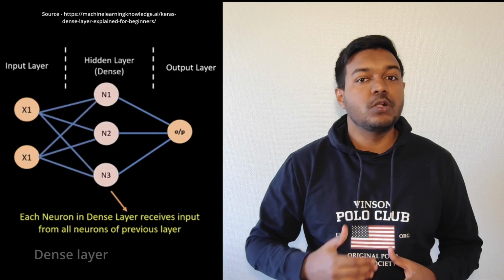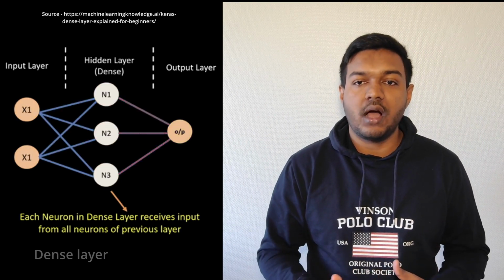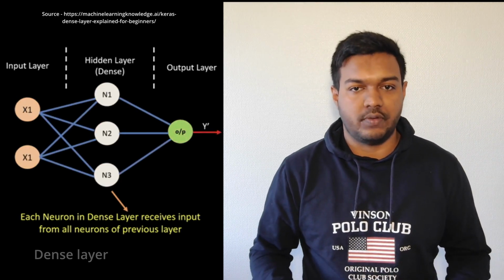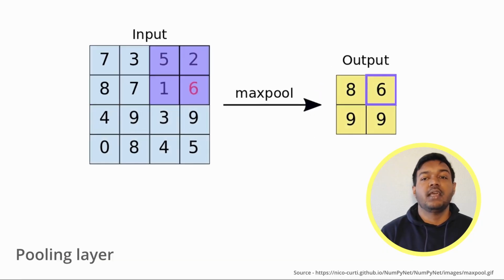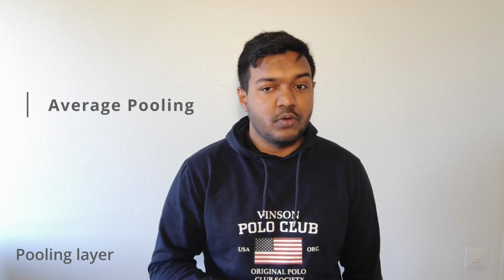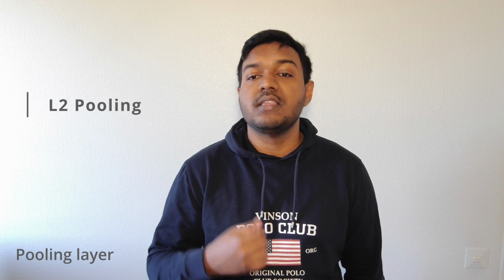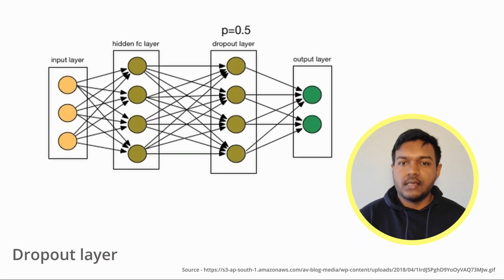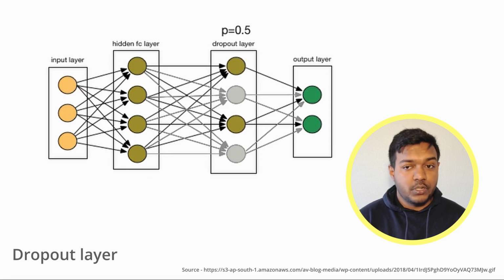Dense, Convolution, Pooling, Dropout | Neural Network Layers & Operations - Part 1 | tekcerpts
In this tekcerpt, we’re going to discuss about some layers and operations that are used in neural networks.

If you have any suggestions, feedback or questions, don’t hesitate to comment.

We’re planning to bring you more useful content, from different tech fields in the future.

Chapters -
0:00 Intro
1:12 Dense
2:20 Convolution
4:20 Pooling
5:50 Dropout
7:04 Outro